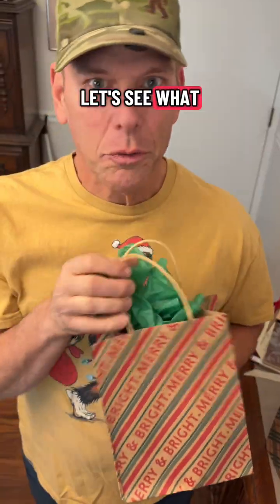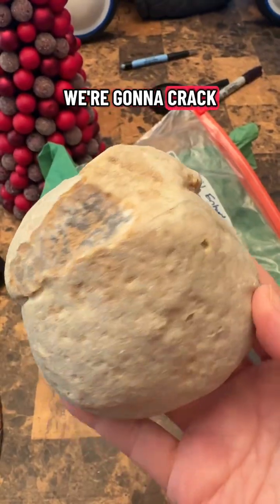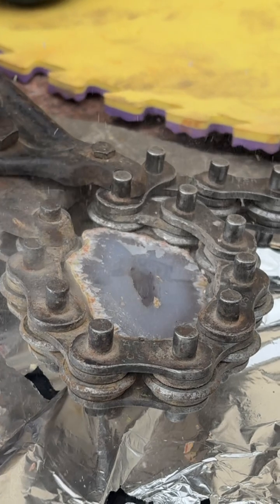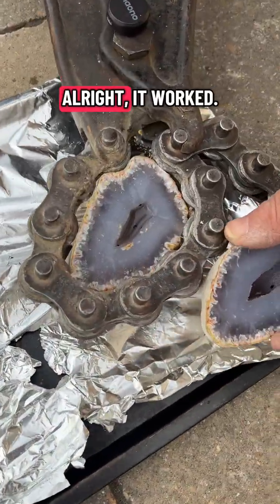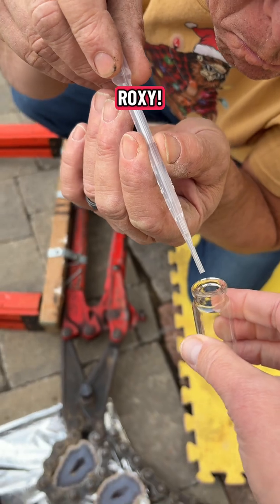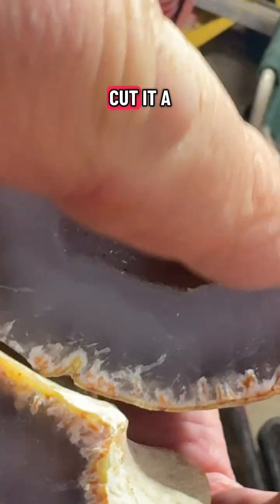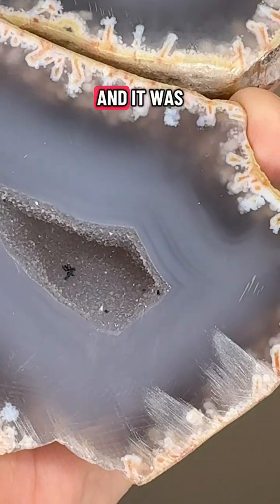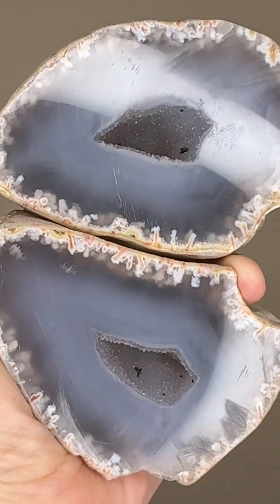Enhydro geode for Christmas Countdown 4 Days!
This geode from Brazil contains water. To try to get water with the least contamination, we cracked it on the soil pipe cutter’s side so the water will stay in one half . Collected the geode water to look at under microscope later . Cut slices off the geode and polished what was left.